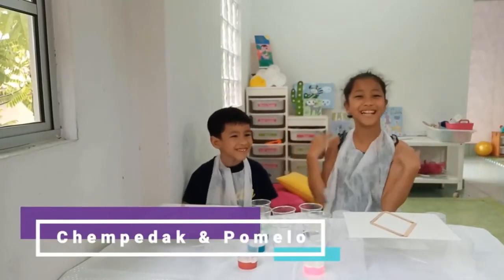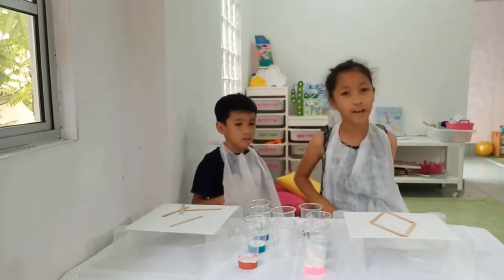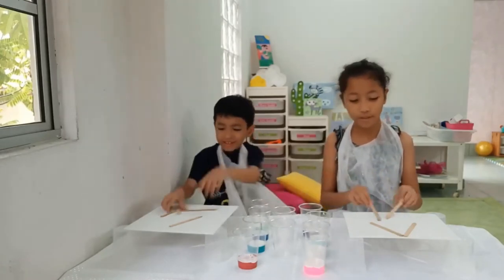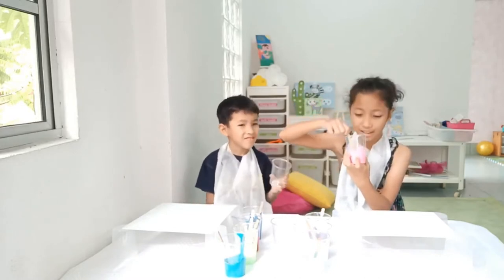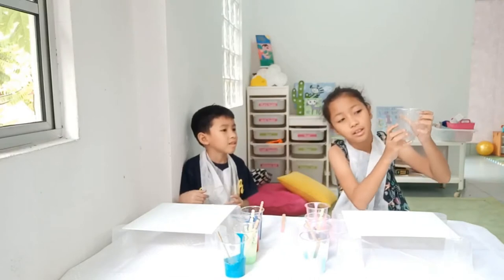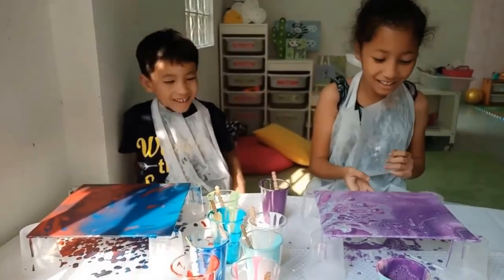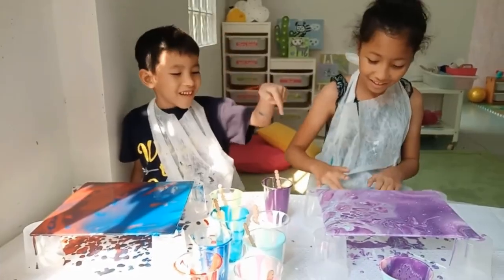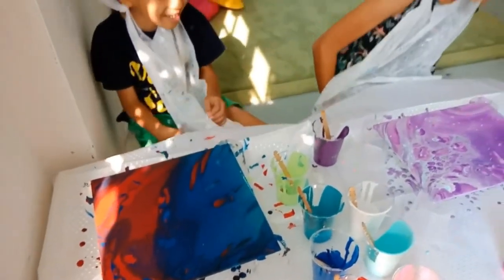Doing Acrylic Pour Art for the FIRST TIME!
The one video before we changed our name to Buah Arty.
Here's us trying out Acrylic Pour Art for the first time ever!